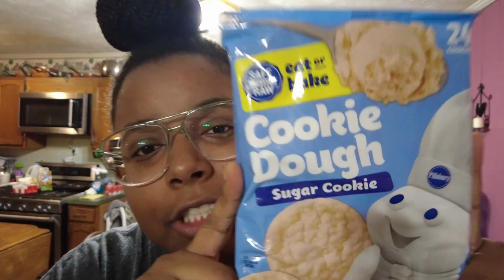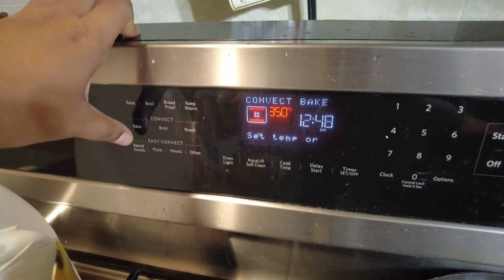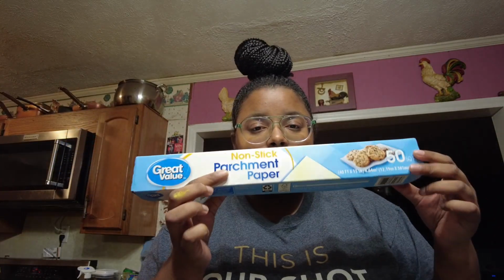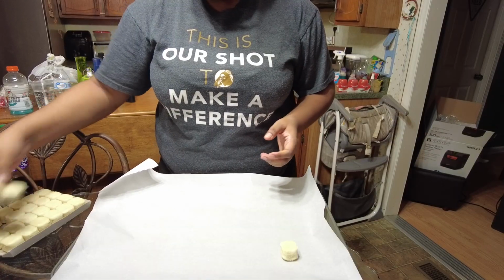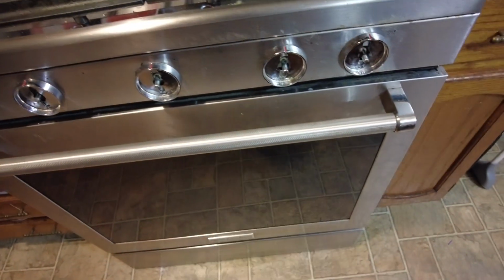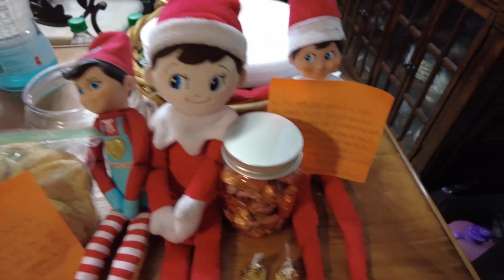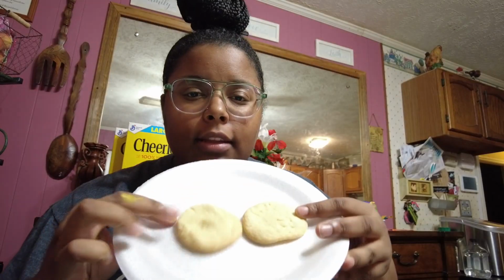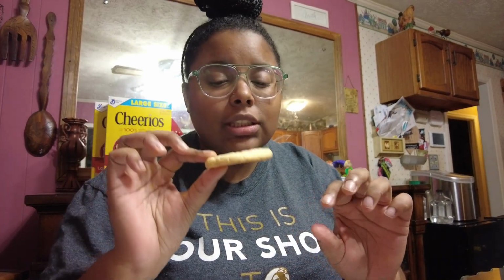Making Sugar Cookies 🍪 At Midnight 👩🏾‍🍳 ⏲ | Vlogmas Day 14 🎄❄️ | Ziniqua Saunders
Heeeeeeey! I decided to make Sugar Cookies 🍪 at midnight because I had a craving for them lol. I'm no chef 👩🏾‍🍳 but the cookies came out good if I do so say myself!

You'll also have to watch the video to see what the Elves 🧝🏻 got up to last night! Santa Claus 🎅 sent the boys some special treats, so make sure you watch to see what they were 🎁👀

Hi! I'm Ziniqua (Pronounced ZY-nee-kwah), Zi for short! I made this channel for fun, let see where it goes! Subscribe so you will be able to get a glimpse of my life, as I partake in various challenges, pranks, all while showing you some of my everyday life through vlogging, routines and more!

Oh! I am also a small black business owner, slowly expanding while making personalized items, made Uniquely for my customers!